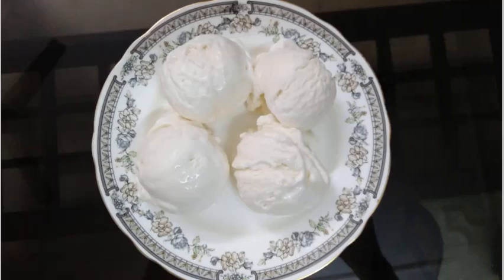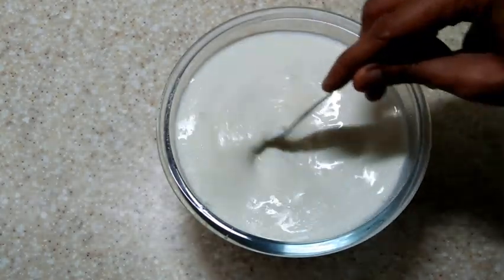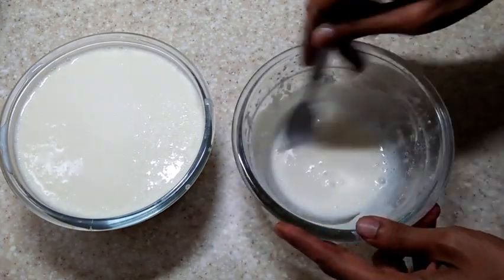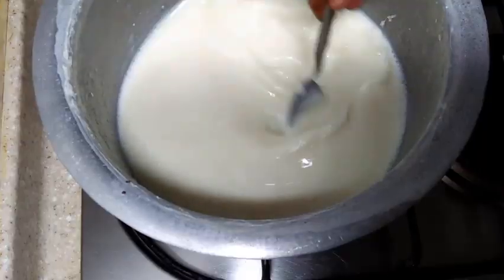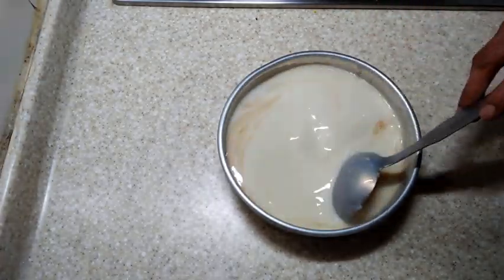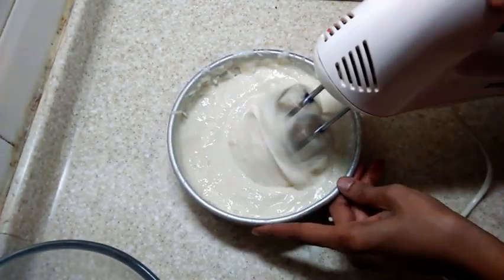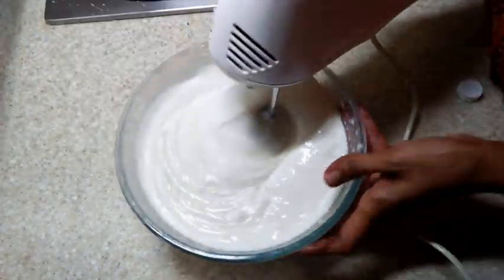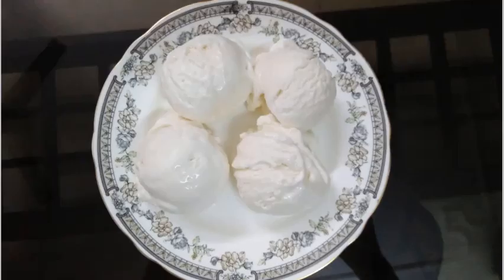VANILLA ICE CREAM(GLUTEN FREE)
An easy recipe which requires minimal effort,time and ingredients, yet turns out to be luscious and creamy. mmmm.